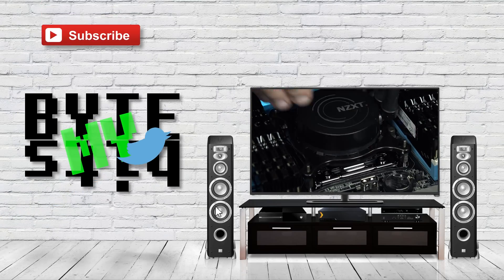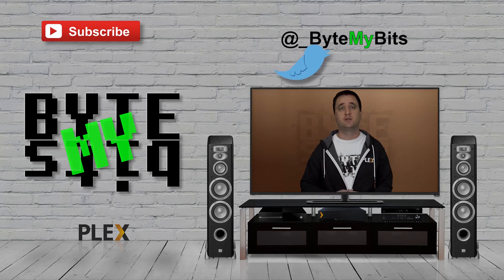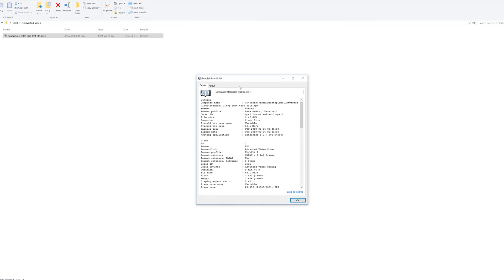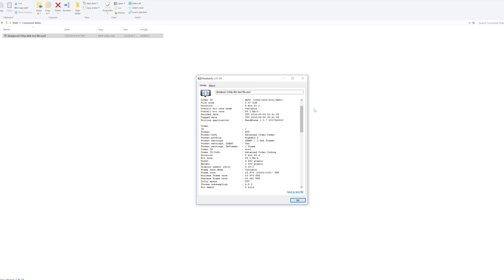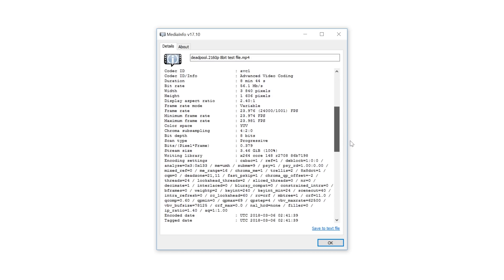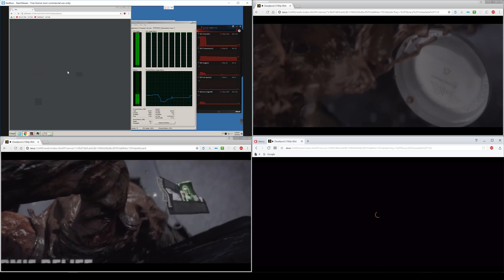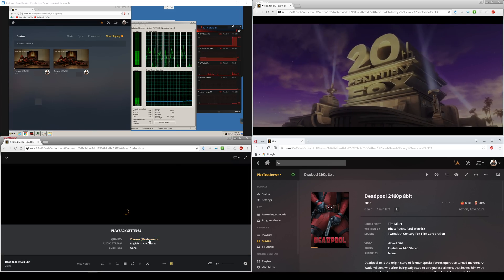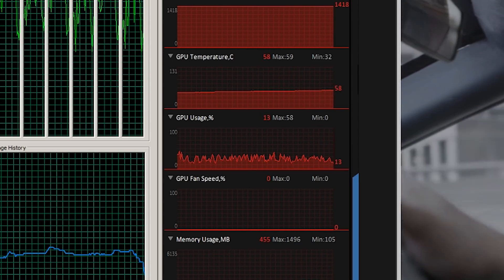Plex Hardware Accelerated Transcoding - Retested (980 Ti)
Lets try this again and test out the Plex Media Servers ability to utilize a GPU for transcoding..This time, with a GTX 980 Ti...